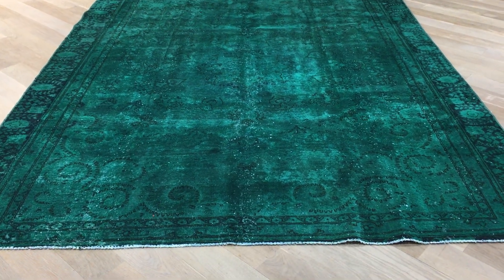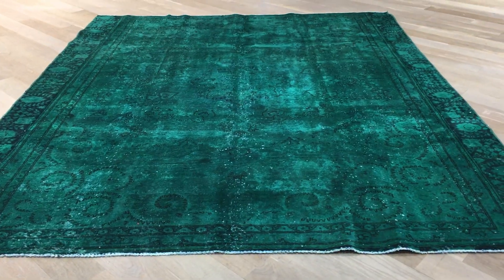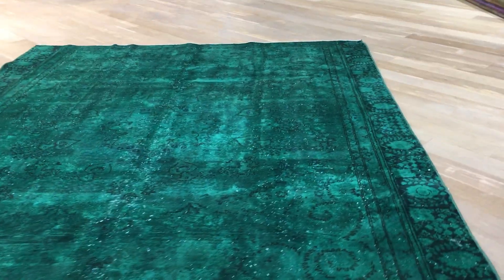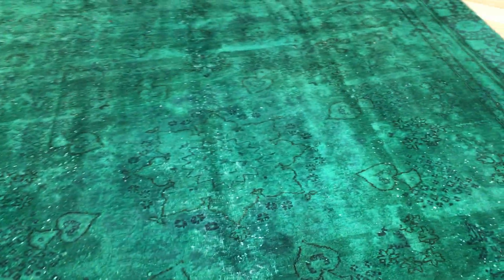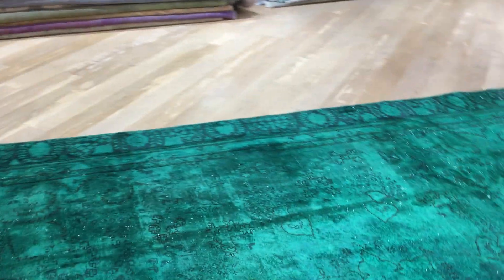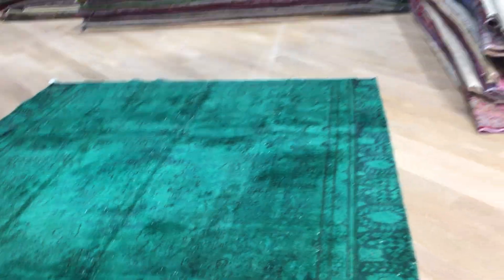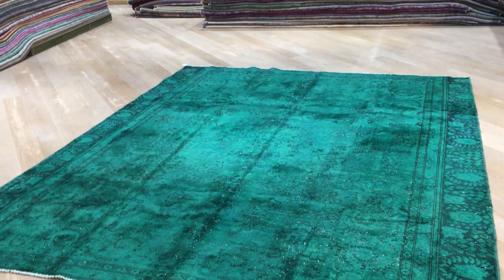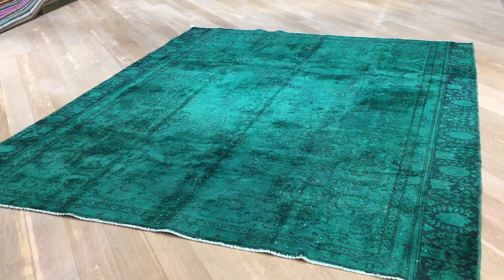vintage teppiche 18078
English Version